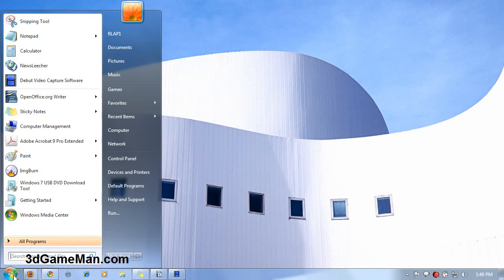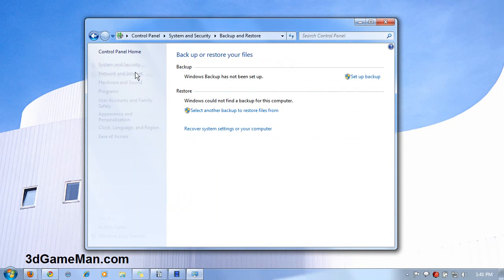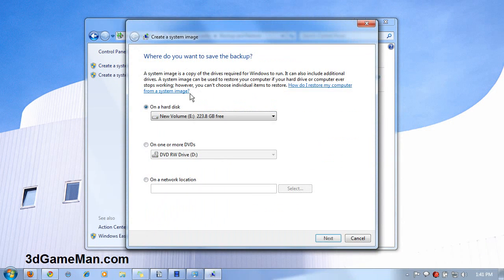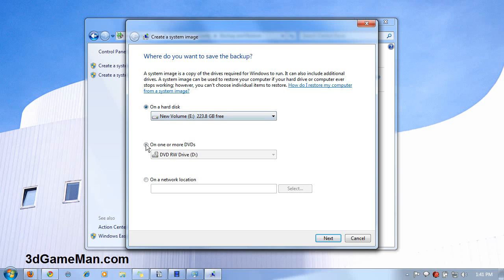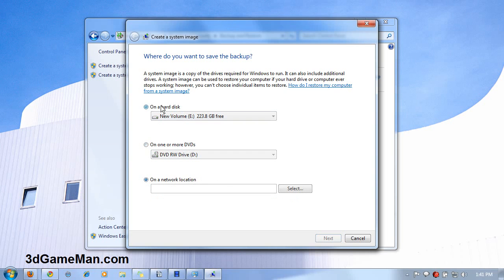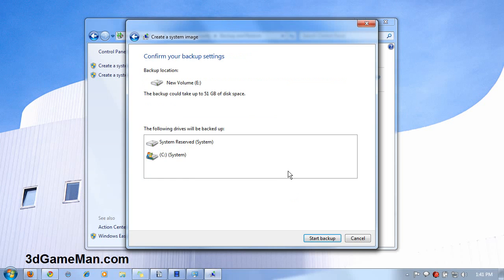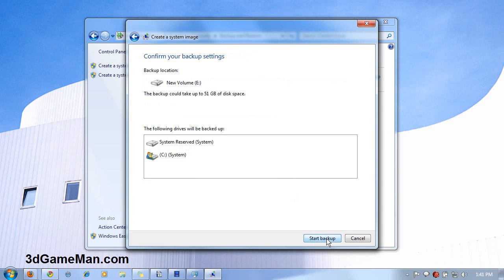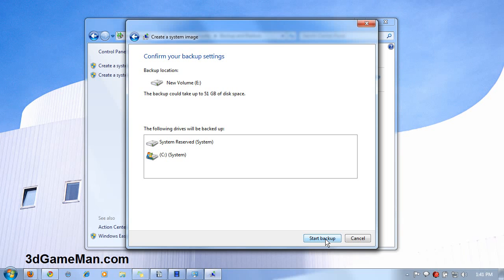#308 - How do you create a system image?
How do you create a system image in Windows 7?